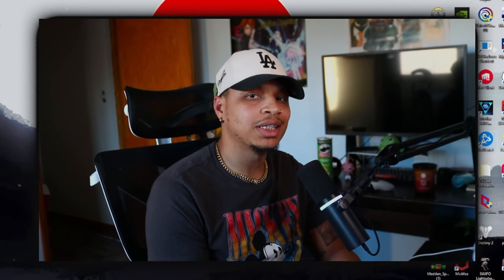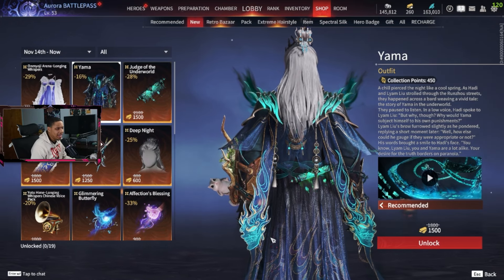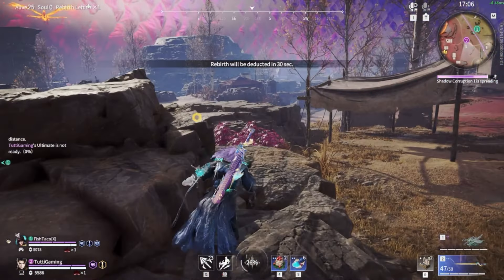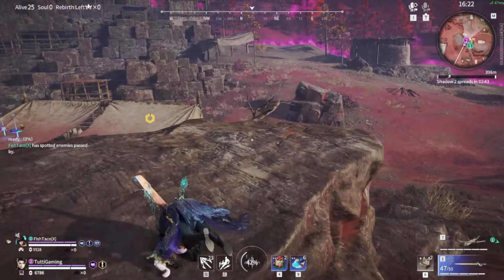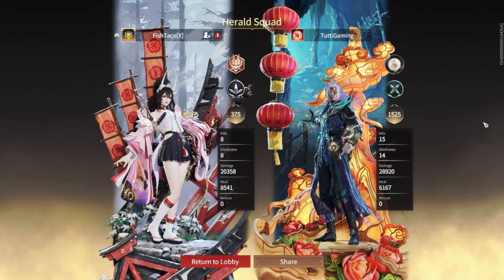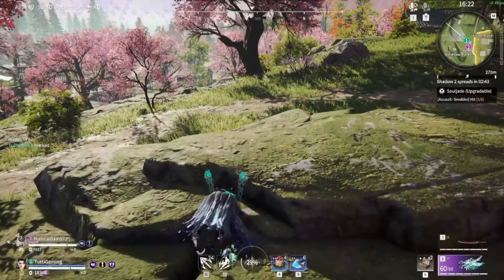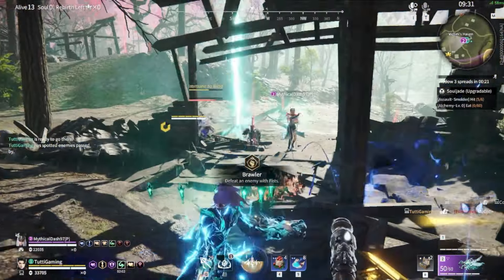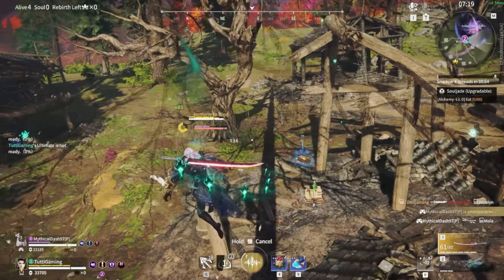The New Lyam Skin is DIABOLICALLY Good | Naraka Bladepoint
The newest Lyam skin finally dropped and I just gatta be honest this skin is AMAZING. If you have been wanting a skin for baby mag this is the one.